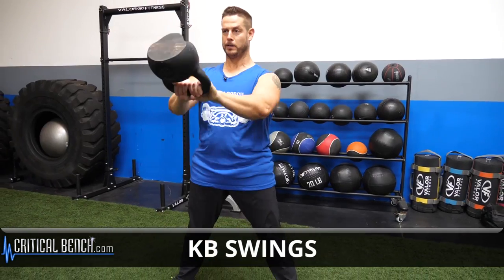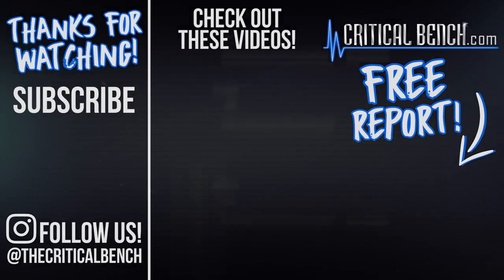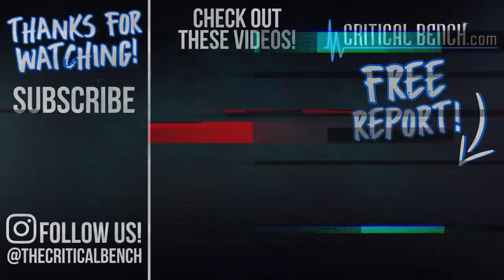1 Minute Kettlebell FINISHER for Beginners - FINISH the Workout STRONG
*Get ready to CRUSH your workout with this 1 Minute Kettlebell FINISHER!  4 Exercises, 1 Kettlebell . . . the ULTIMATE FINISH!*

5 Ways to Become Tough As Nails – FREE MP3 & PDF

You're done with your workout but you might feel like you can do a little bit more and you know what?!  You really should!  No I'm not being militant or crazy . . . well that's debatable, however, ending your workout with a "go as hard as you can" finisher is an excellent way to burn every last bit of fuel in the tank!

This 1-Minute Kettlebell FINISHER is great to BLAST FAT FAST! 4 exercises . . . 1 kettlebell . . . 1 minute . . . and CRUSH the end of your workout!  Do each exercise for 15 seconds as hard as you can . . . this is INTENSITY at it's best!

If you are new using kettlebells or have shied away from using them because you are just not sure either how to use them or how much POW they will add to your workout, then STOP!  Kettlebells are an excellent tool to utilize to exhaust muscles, burn fat & FINISH STRON!

The kettlebell is easily one of the most diverse strength tools available. With just one KB you can train your entire body effectively. In recent years (the last decade or so) KBs have become extremely popular... you can find pink and yellow - 5, 10 and 20 lb kettlebells all over the place making it less intimidating for the beginner lifters and the ladies. This did not used to be the case.

Kettlebell training strengthens your muscles, connective tissue, mind-muscle connection, improves breathing practices, improves mental focus, brings balance to the body, corrects poor posture and the list goes on...

While there are literally 100s of exercises to do with kettlebells this is my must do 1 Minute FINISHER!  So grab your kettlebell and get ready to go hard and strong for 15 seconds doing each these 4 exercises:

KB Deadlift
KB Swing
KB Goblet Squat
KB Overhead Press